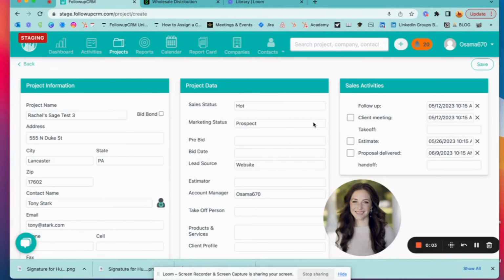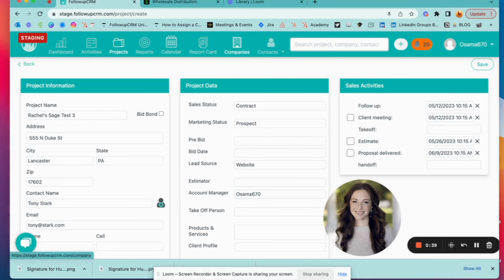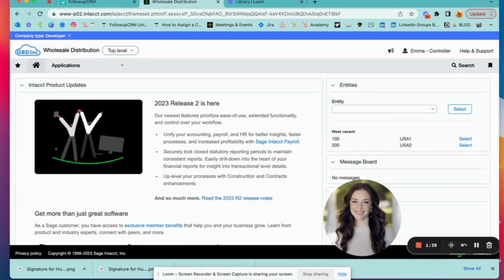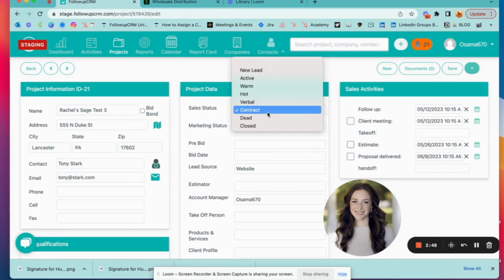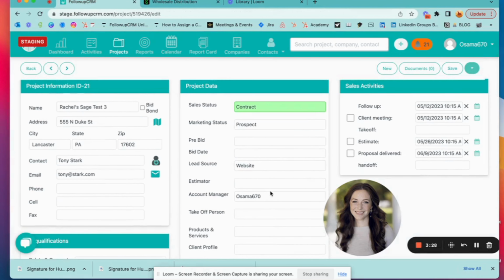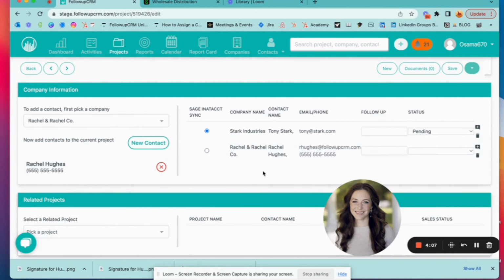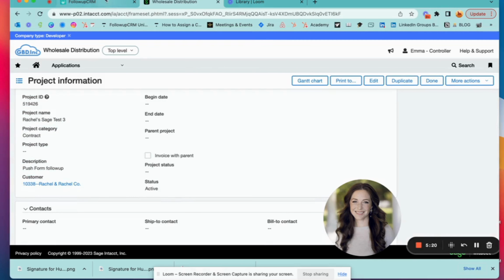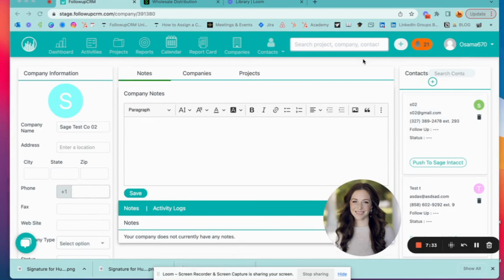Followup CRM + Sage Intacct Integration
Followup CRM is excited to announce our latest integration with Sage Intacct. In this video, we'll demo a brief overview of how these two softwares work together to help construction companies of all kinds manage their processes from start to finish.